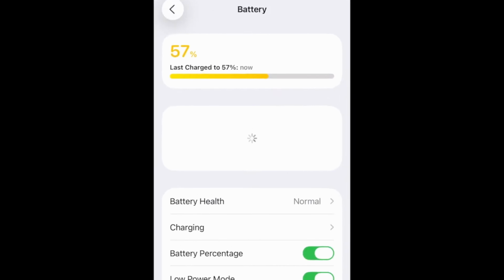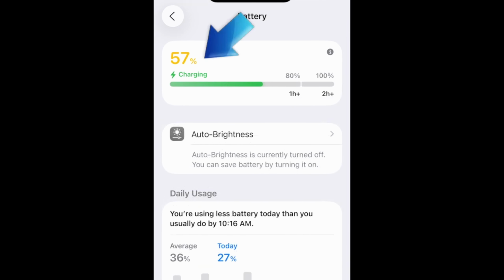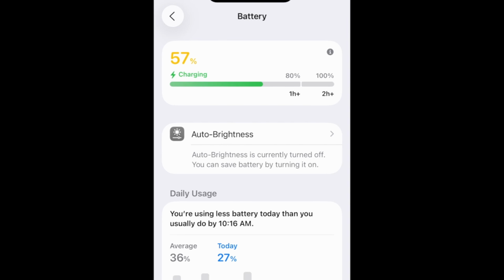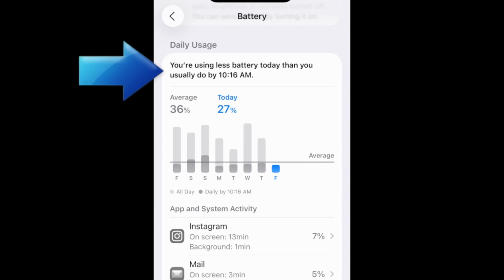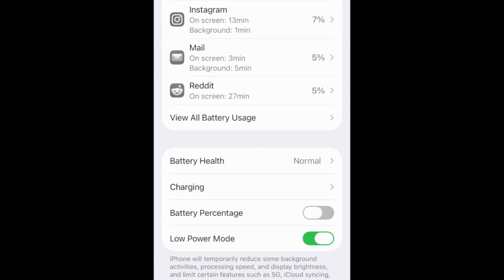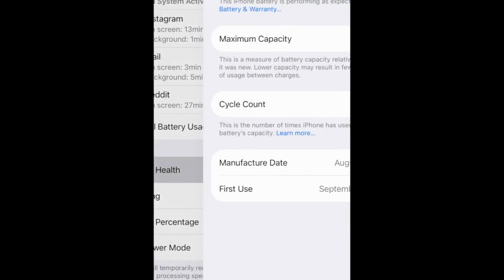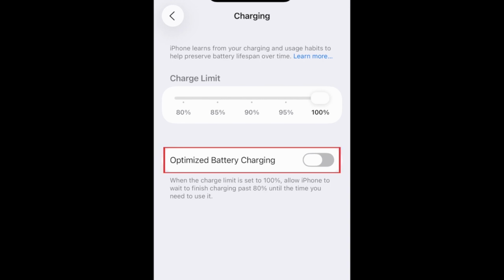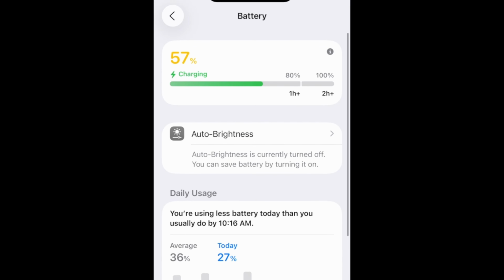How to Optimize Battery Settings on iPhone with iOS 26 (Full Guide)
With the new iOS 26 update, there are some changes to battery settings on your iPhone. Watch this video to learn how to optimize your battery life on iPhone!

To optimize the battery life of your iPhone in iOS 26, open your Settings and select Battery. At the top, you’ll notice a new section that indicates how much battery charge remains on your iPhone, when you last charged it and to what percentage. When charging your iPhone, this window will display the current battery charge percentage, and estimate how long it will take for your device to charge to 80% or 100%. It will also warn you if the charger you’re using is a slow charger. Your iPhone will charge faster when using a higher wattage charger, or a magsafe wireless charger.

Under daily usage, you can see a weekly view of your battery usage averages across the days of the week. Your iPhone will also let you know if you’re using a similar amount of battery today as you usually do by the current time of day. Scroll down a little more to see which apps and activities have used the most battery today. At the bottom, you’ll find the usual battery settings where you can choose if you want to display your current battery percentage at the top, and toggle low power mode on or off. You can also see information about your battery health. If you tap Charging, you can choose a charge limit you’d like to set for your iPhone between 80-100%, or enable Optimized Battery Charging so your iPhone won’t charge to 100% until the time you typically unplug and use it. This can prolong the lifespan of your iPhone’s battery by minimizing the amount of time it stays plugged in while fully charged.